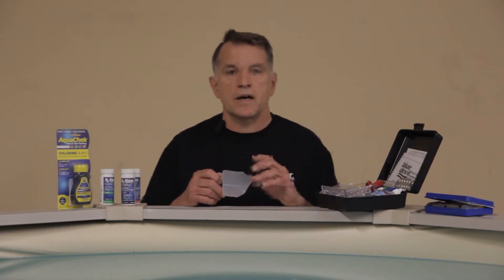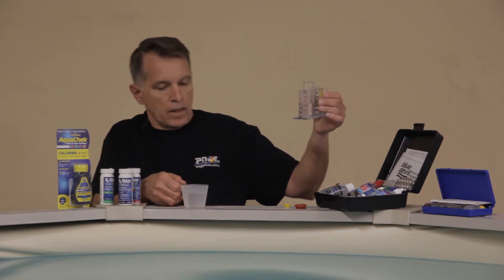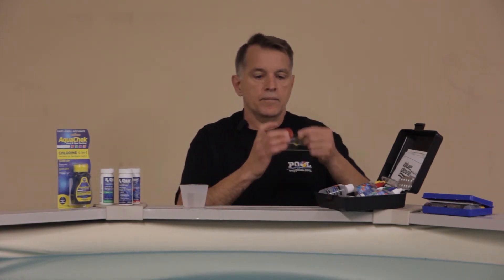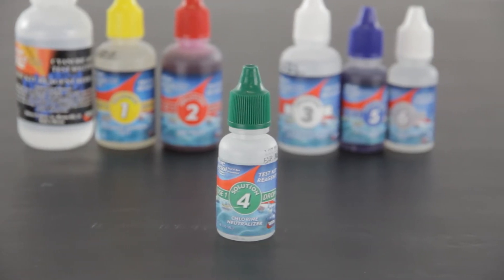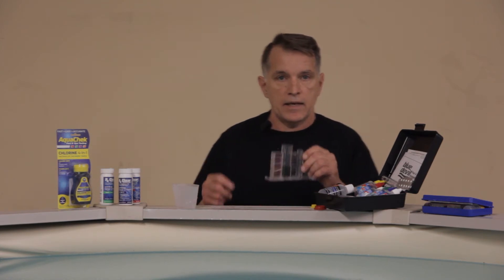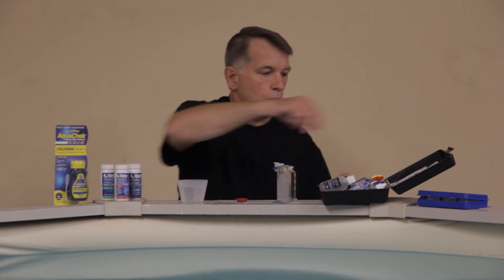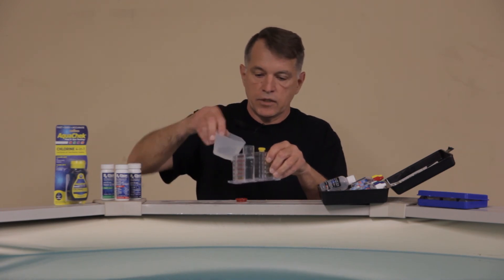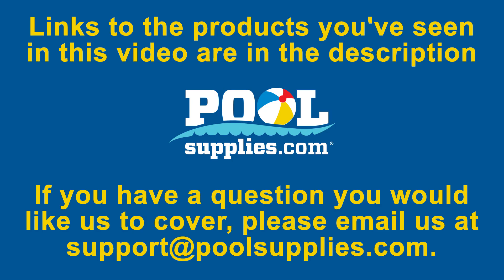How to Use a Pool Test Kit - Pool Pro Tips with Gary | PoolSupplies.com